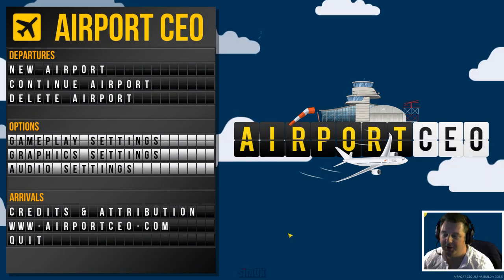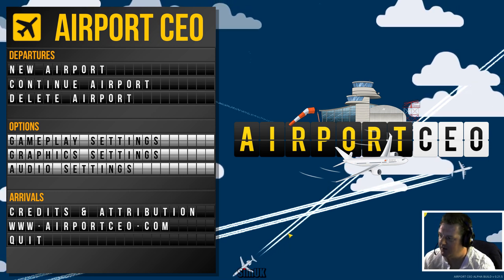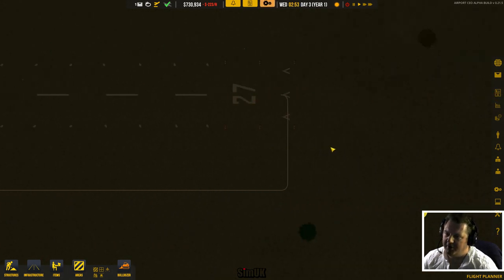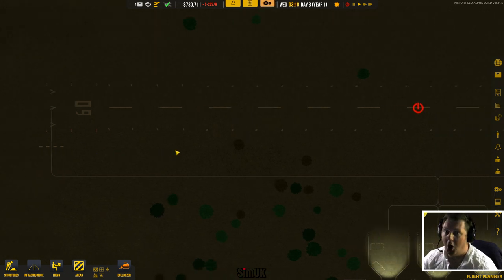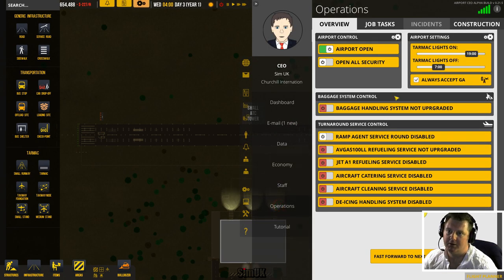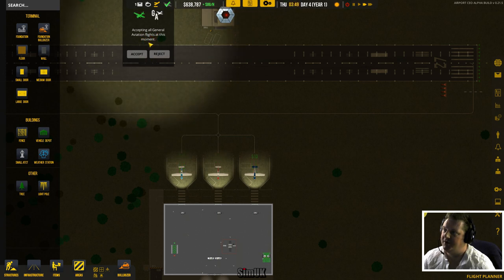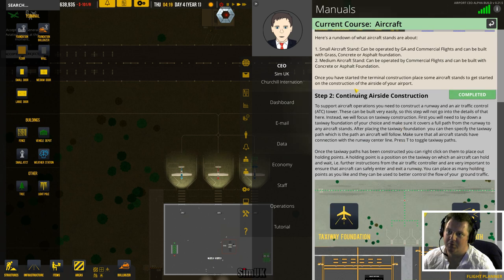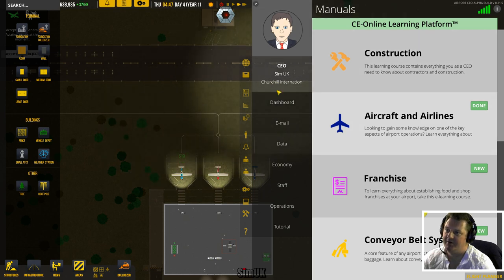Time to Expand !! - Lets PLAY Airport CEO Episode 2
Welcome to Sim UK here you will find Airport CEO on PC.

== DETAILS ==

Title: Airport CEO
Genre: Indie, Simulation, Strategy, Early Access
Developer: Apoapsis Studios
Publisher: Apoapsis Studios
Release Date: 28 Sep, 2017

Price: £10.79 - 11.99 (Increasing as features are added)

Running an Airport
Your objective is to build and manage your airport to perfection by making strategic decisions, building an optimized airport and ultimately making sure that your passengers and airlines are satisfied. You will need to build the entire airport from scratch including terminal foundations with floors, walls, doors and items as well as the airport infrastructure including runways, taxiways, aprons and other necessary structures. Everything in Airport CEO is deeply simulated and so you need to manage its operations by making strategic decisions such as hiring the right staff, controlling expenditures and optimizing processes.
Airlines
Airlines and their travelers are an essential element of Airport CEO as they consist of the main source of your airport’s income, signing contracts with airlines bring cashflow and passengers to your airport which means opportunities for claiming an armada of different service fees as well as passenger consumption. Airlines come in different sizes and have different requirements on your airport and the services you offer, you are responsible for not only planning the flight schedule but also for meeting and maintaining the needs. For example, flights during rush hour could generate more income as airlines are prepared to pay more in fees but on the other hand late evening flights are normally less desirable and you might be forced to reduce the fees for flights operating at this hour. Occasionally you will need to handle emergencies and delays due to bad weather or accidents in the area, all which will put your management skills to the test.

Passengers
Passengers in Airport CEO are versatile humans with personalities, needs, a background story and most importantly; a flight to catch. Passengers are deeply simulated and their decisions, behaviors and opinions about your airport are affected by a number of different factors. Passengers in Airport CEO, just as passengers in real life, have to wait in lines, check in, pass security and then entertain themselves until their flight is ready for boarding. Arriving passengers must find their way out to the baggage claim, get a hold of their bags and pass customs before getting on their transport. Whether they’ll be able to actually catch their flight is up to you: Passengers might have a hard time finding their way around the airport so you build an information desk, passengers might get irritated because of the long security queue and waiting time so you extend its capacity, passengers might complain about the lack of fun things to do in the gate area so you build a duty-free shop, exclusive brand boutiques and business lounges.

2 x SSD
Windows 10